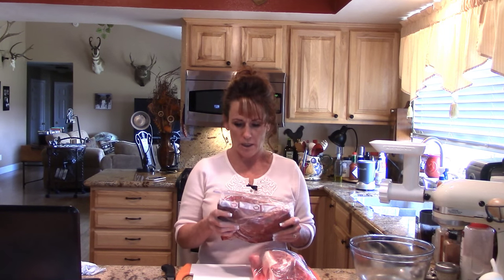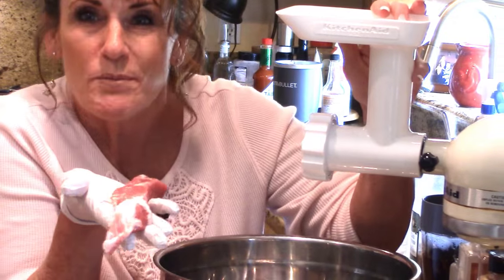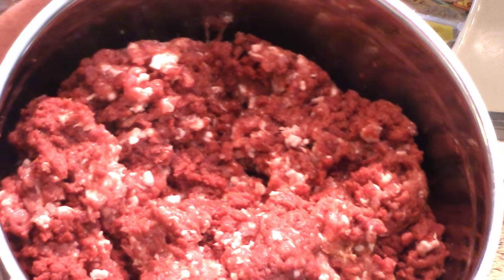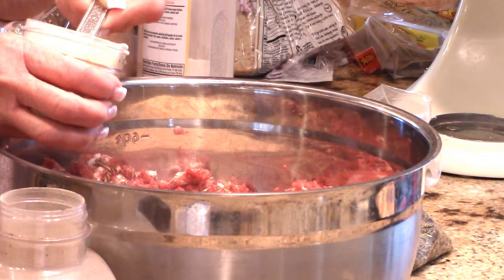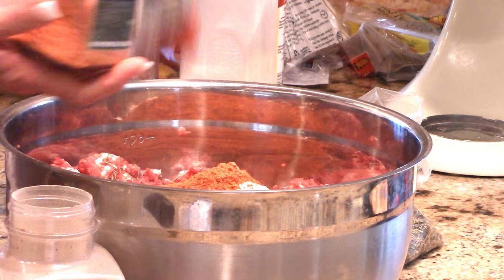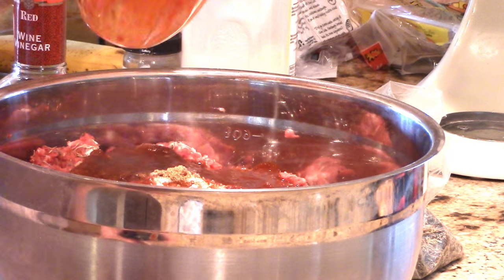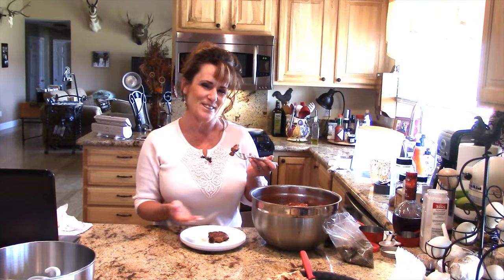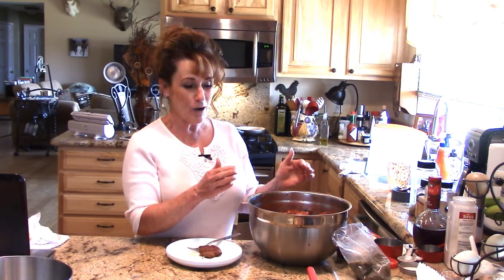~How To Make Homemade Elk Chorizo With Linda's Pantry~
I hope you enjoy this video on how to make Chorizo at home with Elk or Venison or what ever you have.
here is a link to the knife I love
Here is a link to the grinder attachment I have.

Linda's Pantry
9732 State Route 445 #176